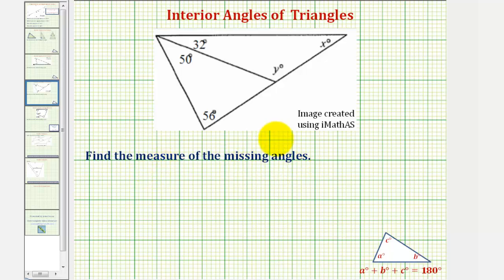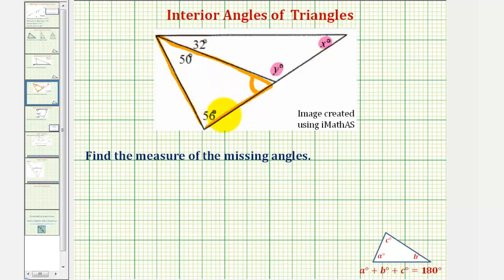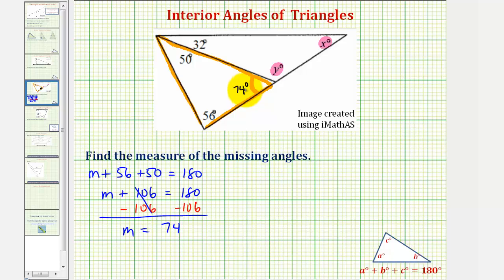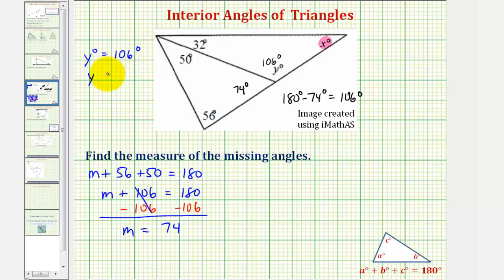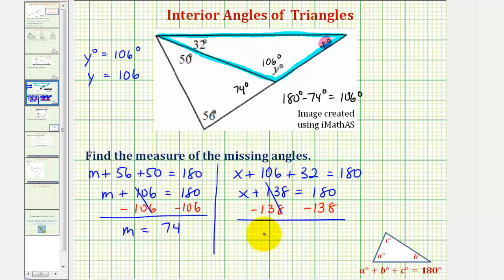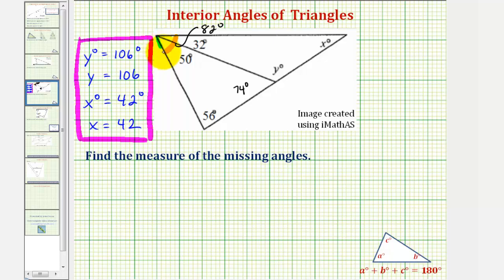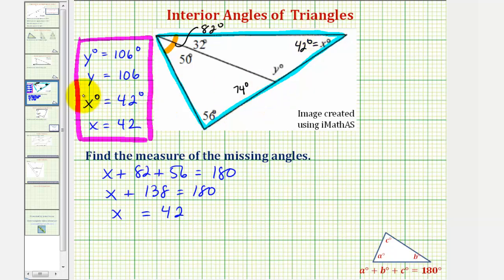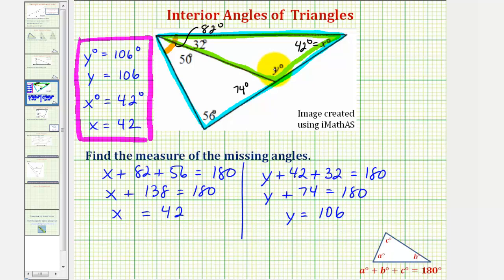Ex 2: Find the Measure of an Interior Angle of a Triangle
This videos provides an example of how to determine the measure of a missing interior angle of a triangle.